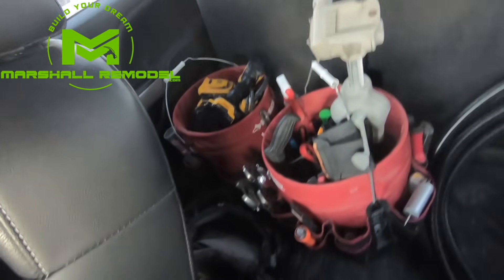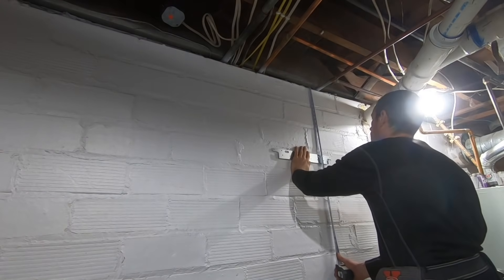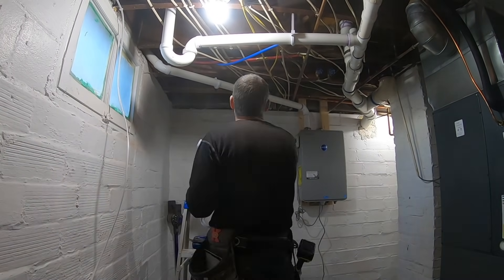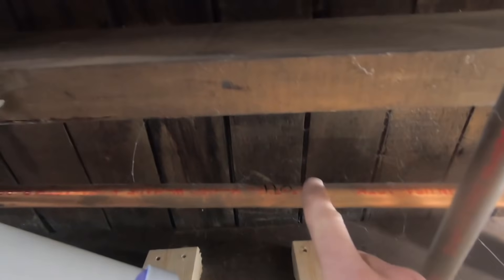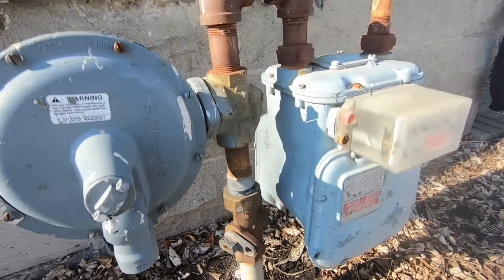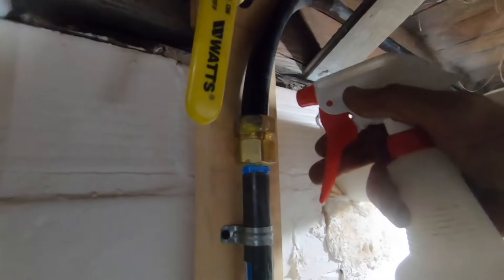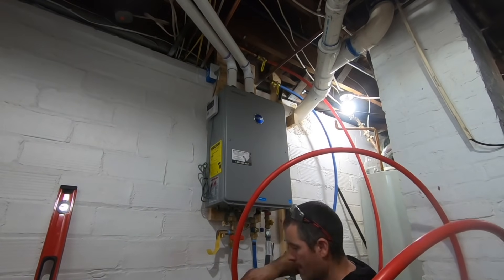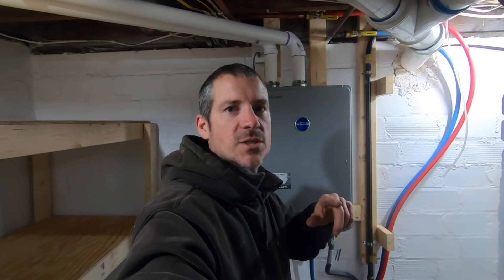Tankless Water Heater Install | Existing Home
In this video Paul installs a tankless water heater in an existing house. This is for some family nearby that wanted to switch from their old 40 gallon to a tankless.

We're waiting on drywall at the Mad County Build, so it seemed like a good time to get this job done!

There will be another video in the coming months installing the tankless water heaters in a new build.

Check out the post on our website for more about this episode including tools and supplies you'll need